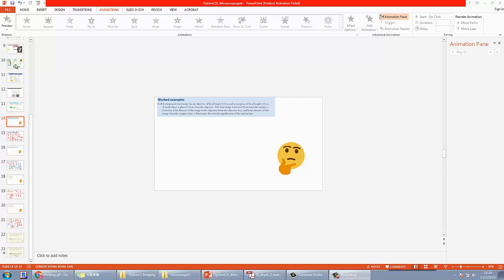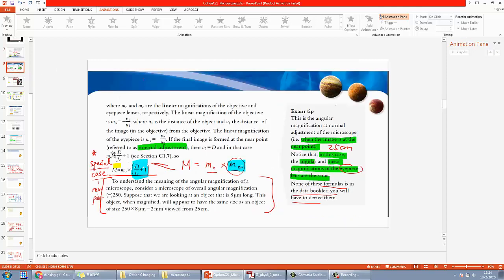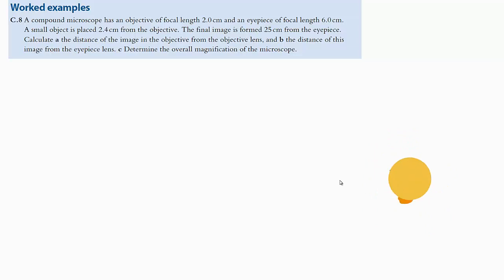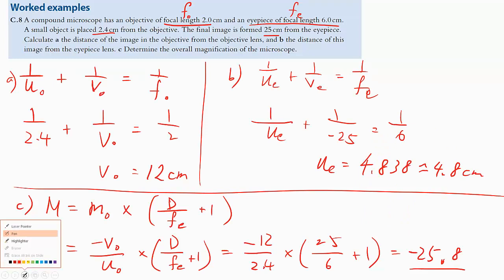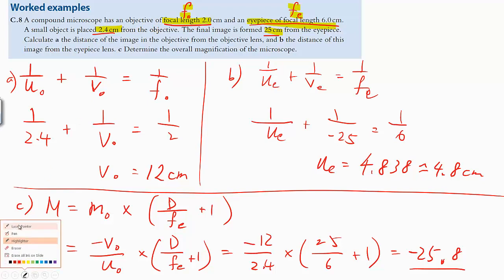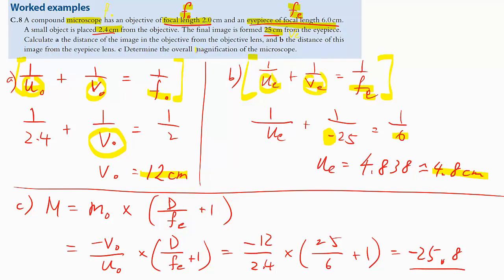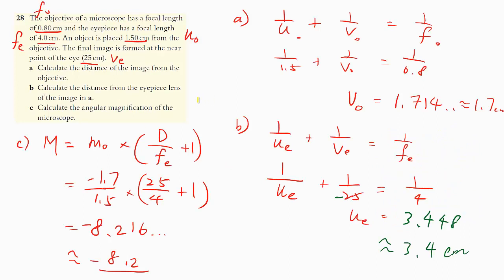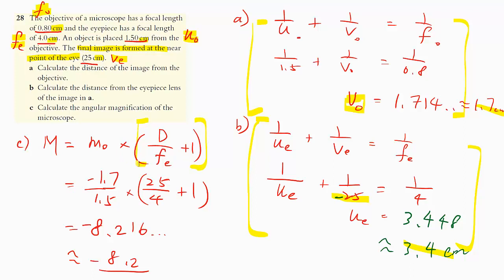Microscope Part 2 - Questions - IB Physics Option C 2.1